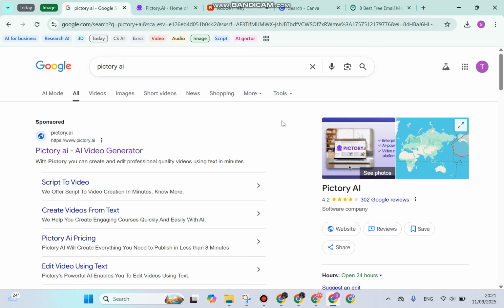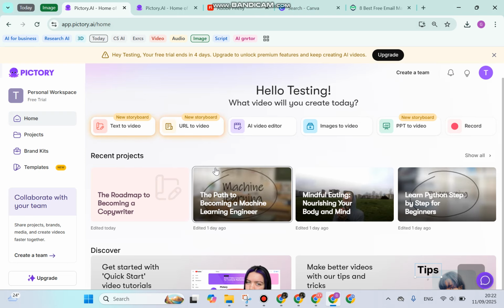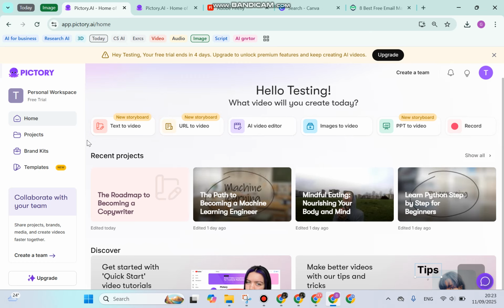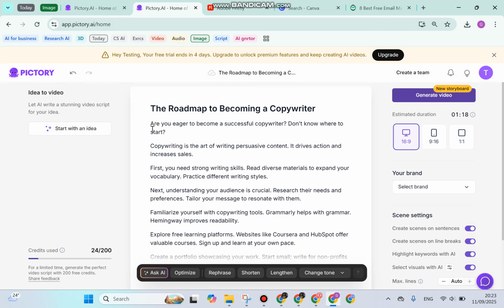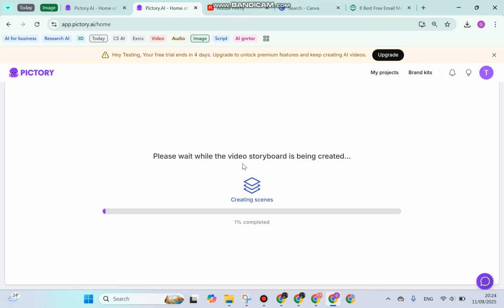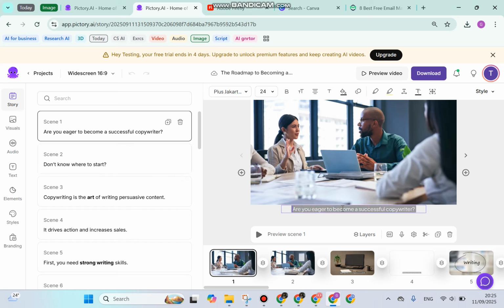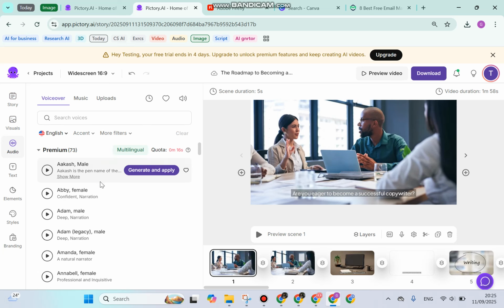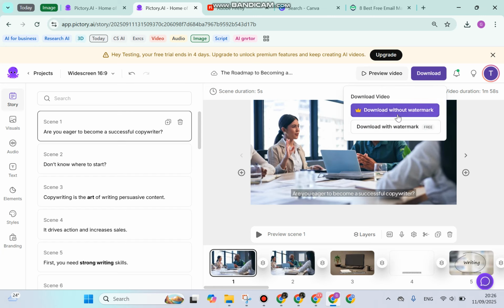How to make the video about roadmap to be a Copy Writer with Pictory AI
In this video we will share you how to make the video about roadmap to be a Copy Writer with Pictory AI.